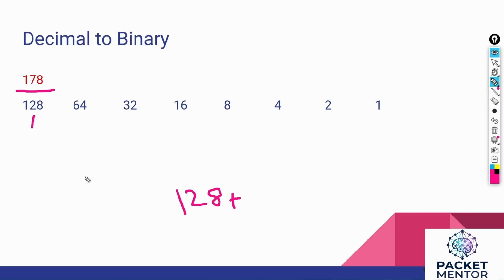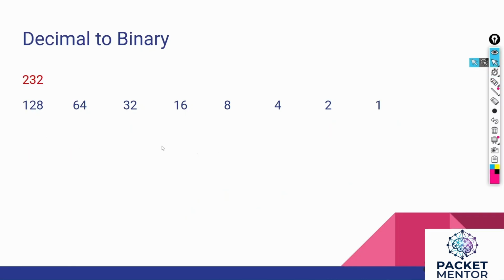Decimal to Binary Conversion — CCNA 200-301 | Subnetting Prep Method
Decimal to binary conversion for CCNA 200-301. Master the subtraction method to convert any decimal number to binary — essential for subnetting, wildcard mask calculations, and IP addressing questions on the exam.

Positional values (memorise this row):
128 | 64 | 32 | 16 | 8 | 4 | 2 | 1